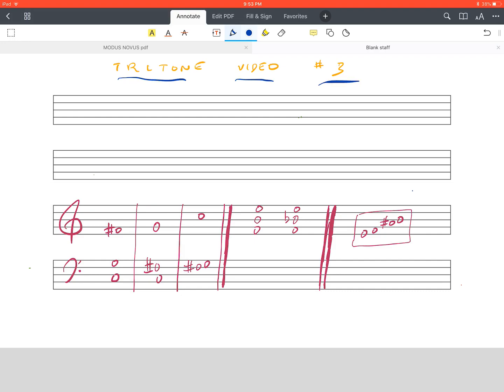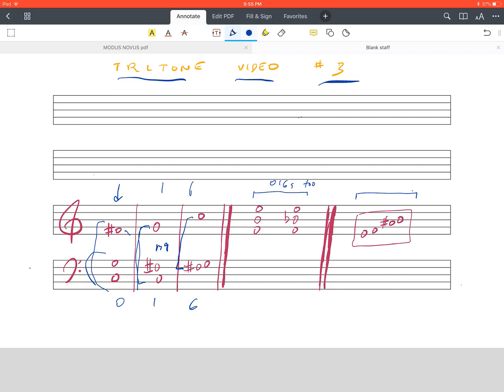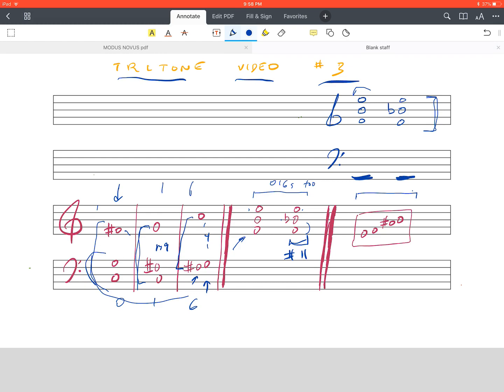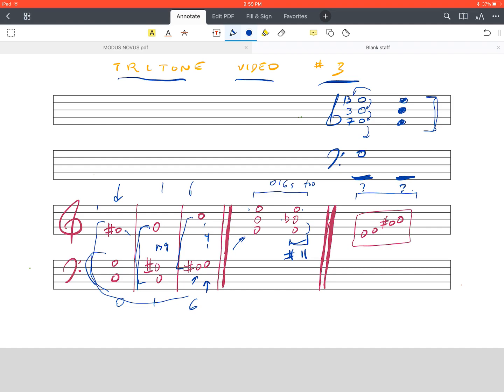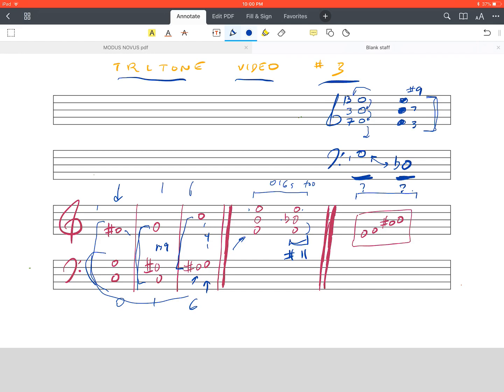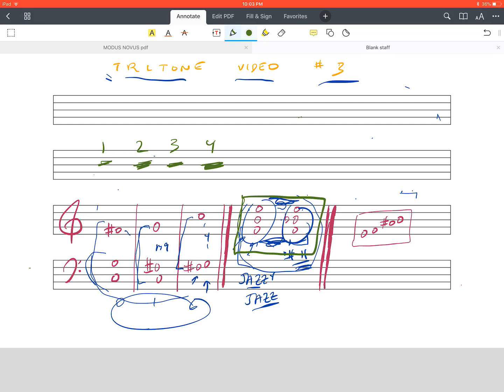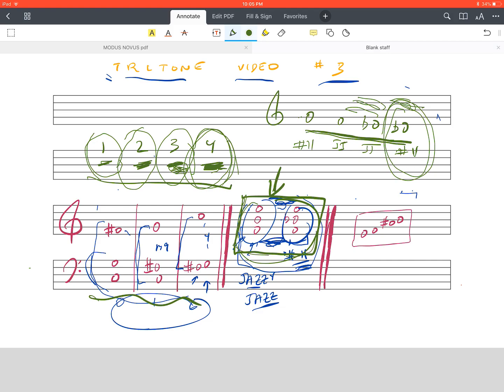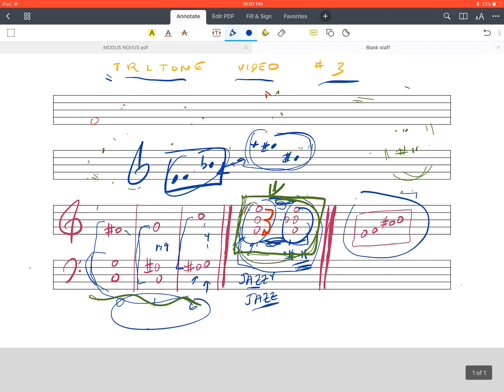CalArts Skills D Skills D Tritone Video #3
In which we prepare for the momentous modus novus by spending a little time differentiating between different voicings of 016 chords, thrilling at the consistency the set offers and marveling at how focusing on tiny differences in verticalities propel us into whole new worlds, whole . . .fantastic . . . points of  . . . view.

Have fun. Or else.